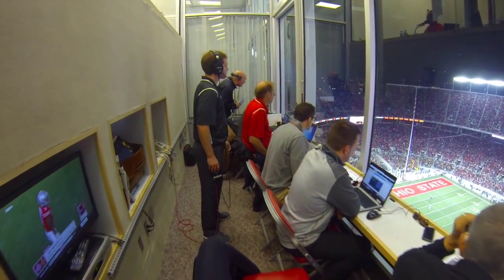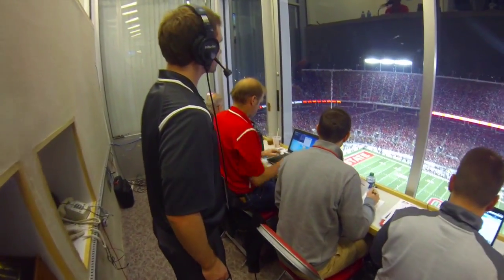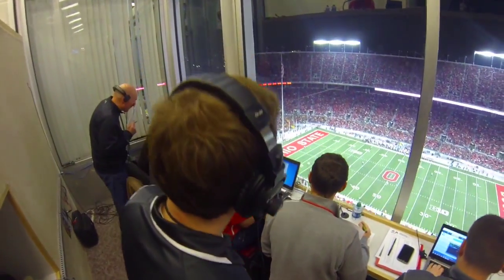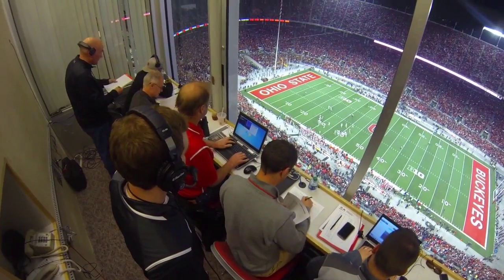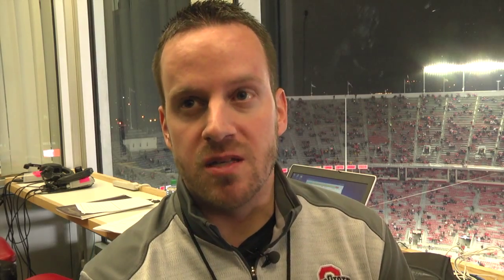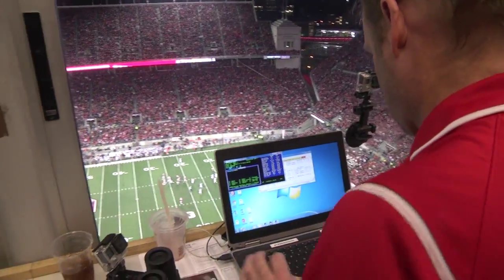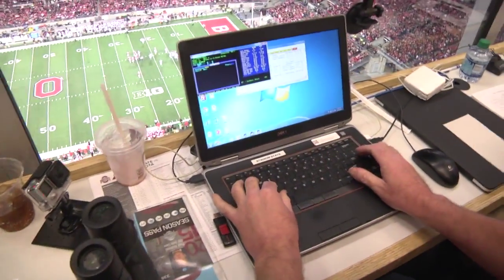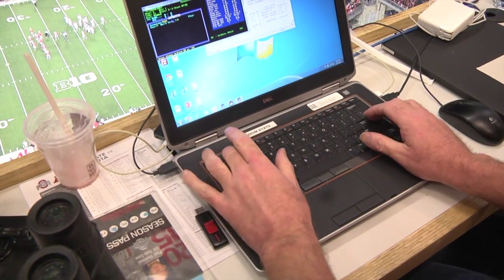Ohio State football | Stats crew records history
Dozen statisticians record every Buckeye play